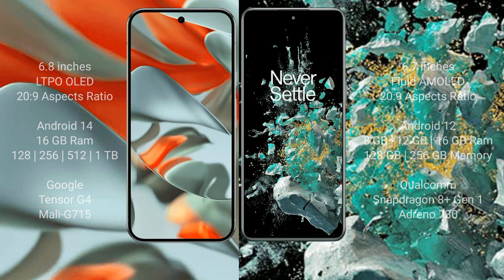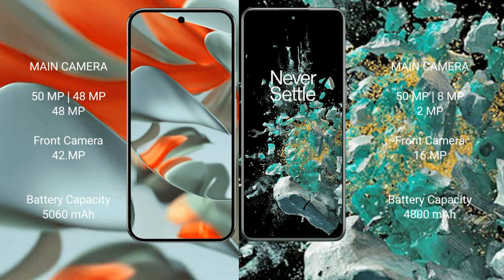Google Pixel 9 Pro XL vs OnePlus 10T Review